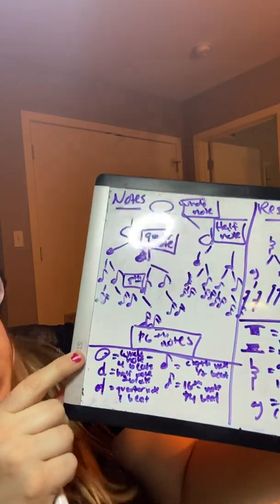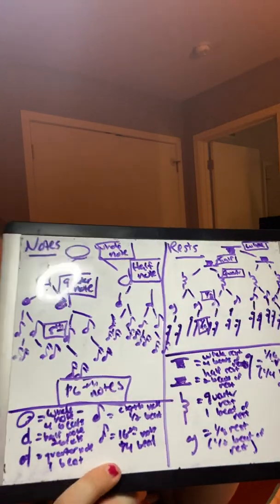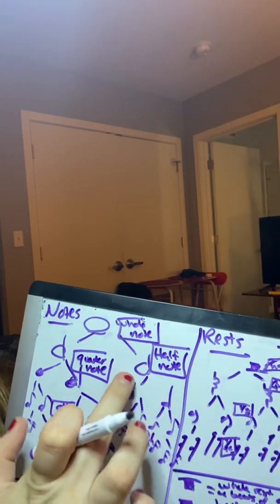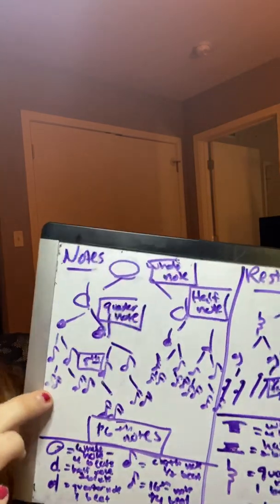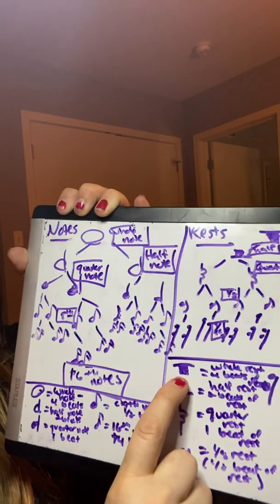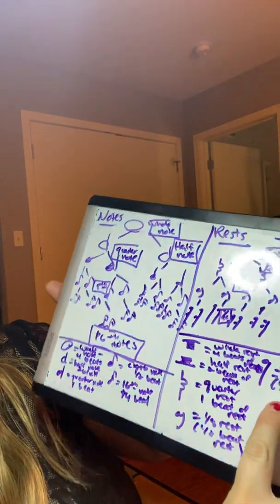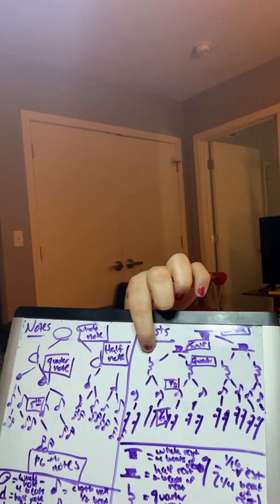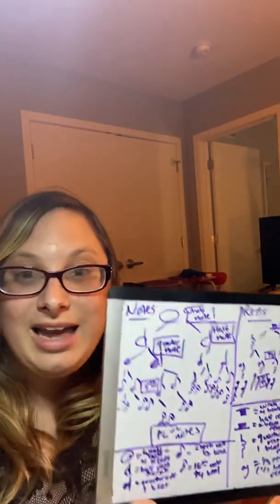How to understand and subdivide all kinds of notes and rests!